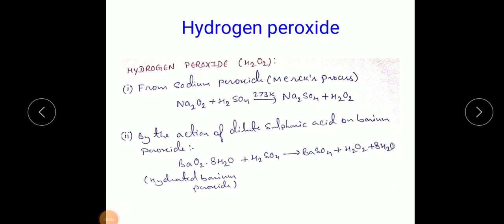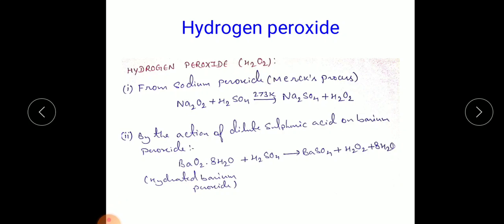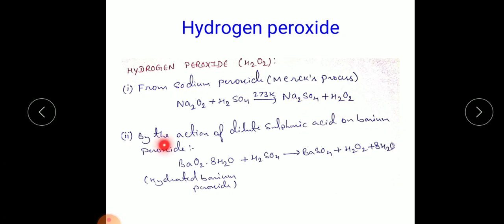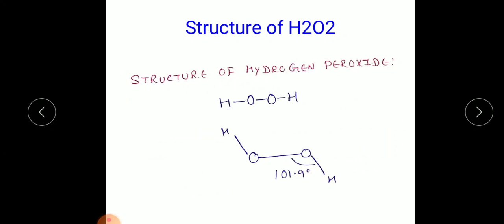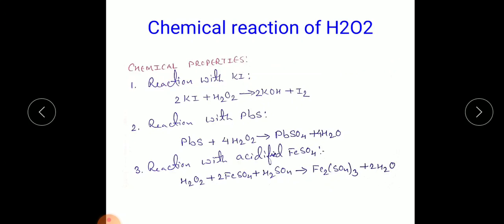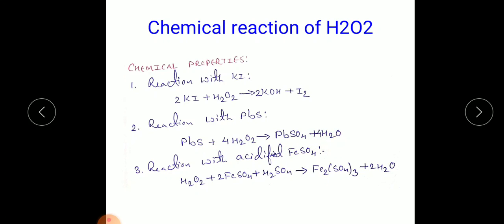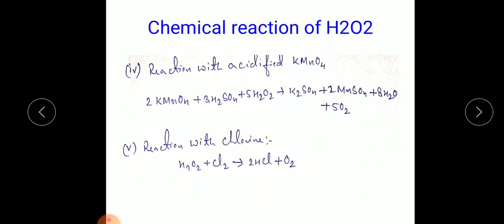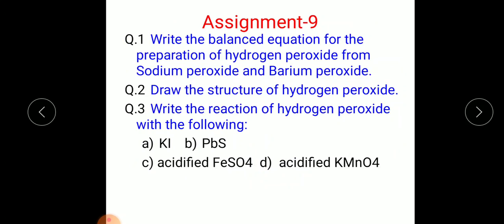Hydrogen peroxide (H2O2)